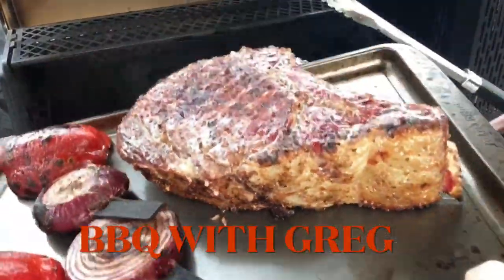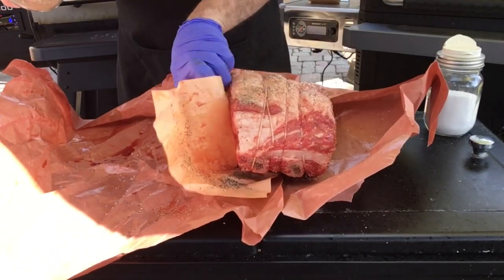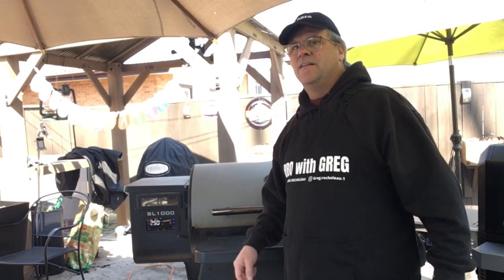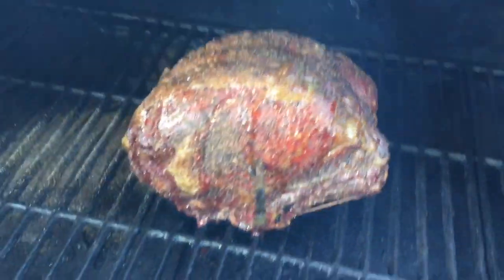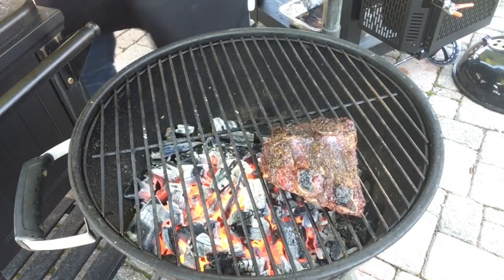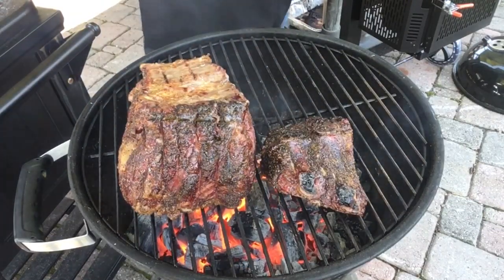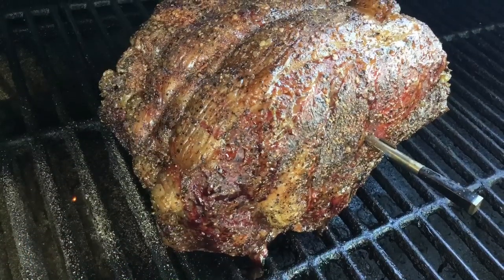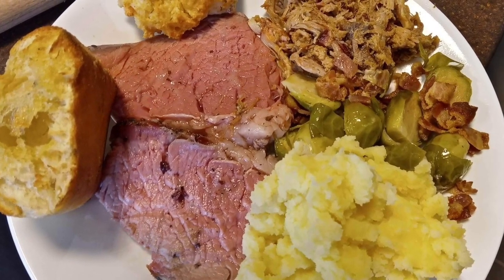Beef Prime Rib Roast on the Pellet Grill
Cooking this Roast, First smoking on the Louisiana Grills Pellet Grill then a nice Sear on the Napoleon Kettle Grill.